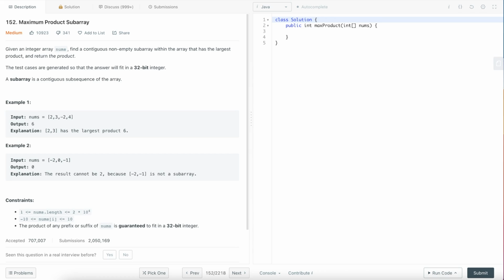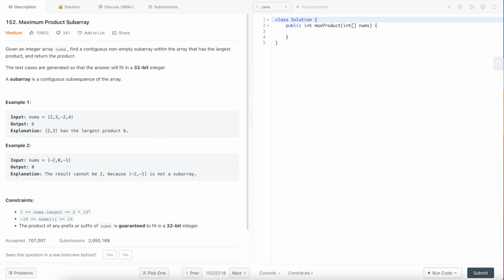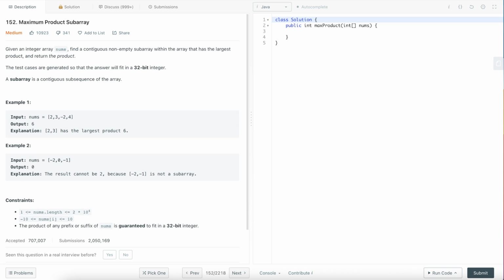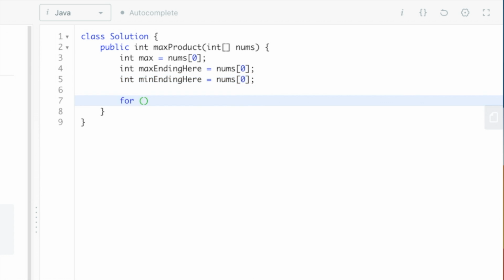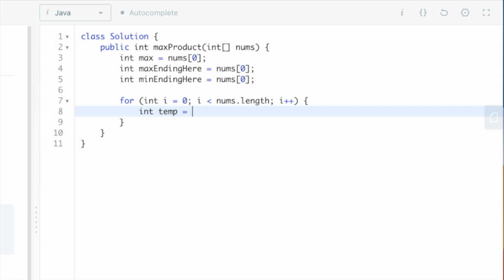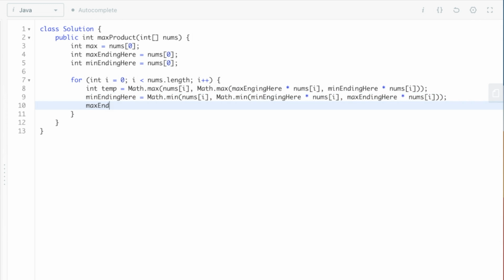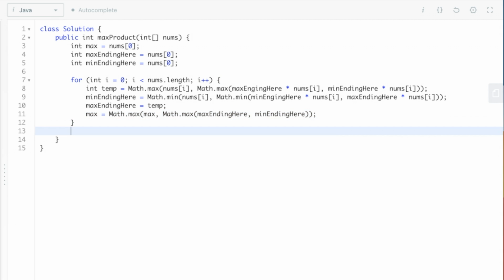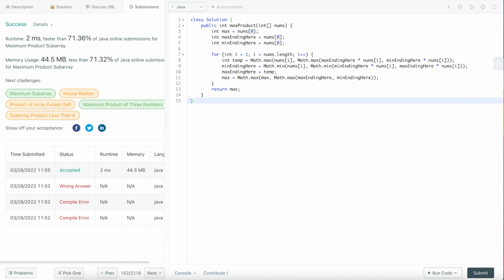Day 6 | Max Product of Subarray | Blind 75 Challenge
Today we have another Medium level leetcode question about arrays in our Blind 75 Challenge. This one is called Maximum Product of Subarray. It's quite similar to the question from yesterday where we are looking to find the maximum sum of a subarray inside an array, except this time we need to be careful about multiplying a negative number to another negative number.